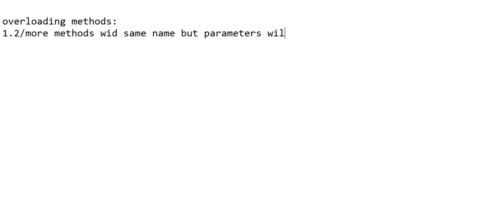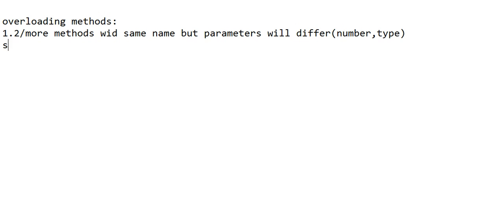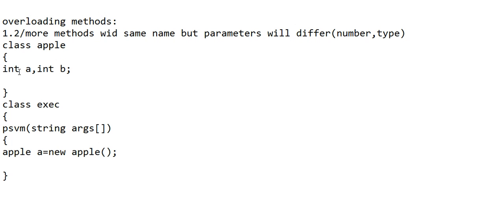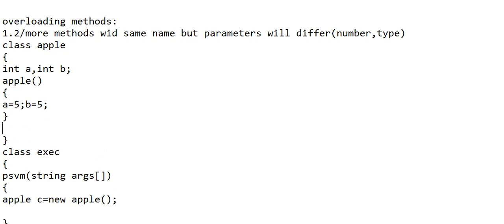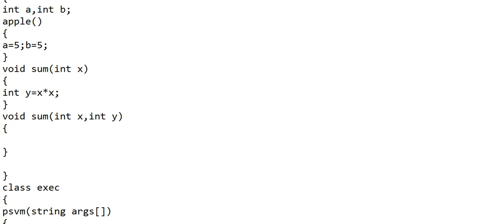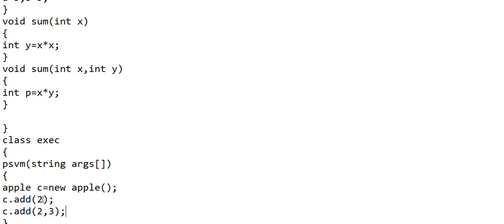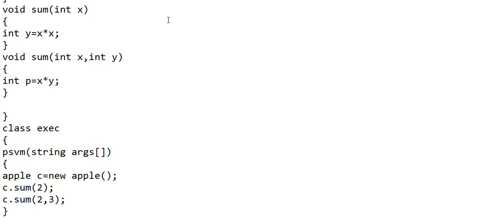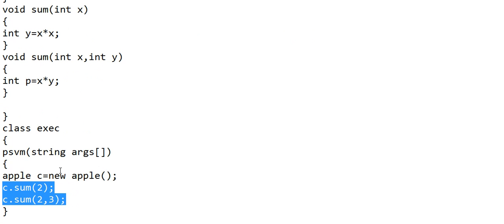7.method overloading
learn how to do method overloading i.e same method name but difference in parameter list,return type etc..